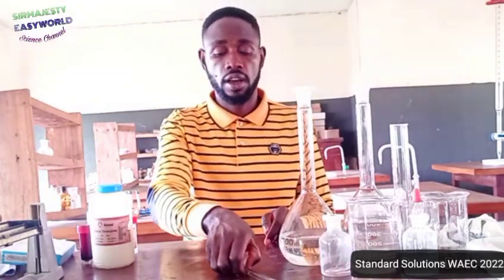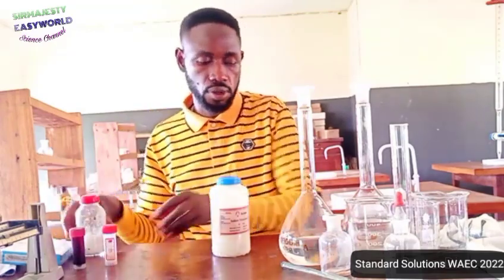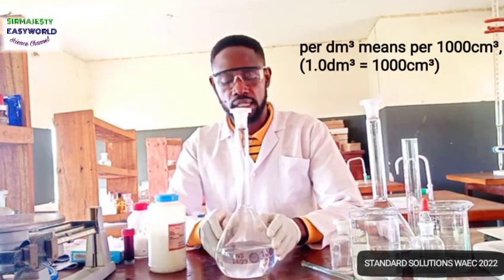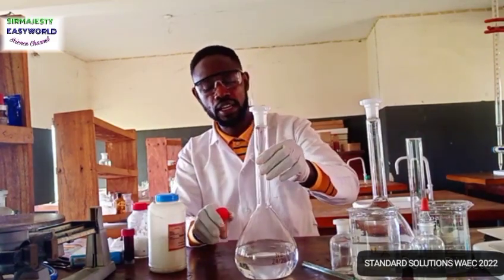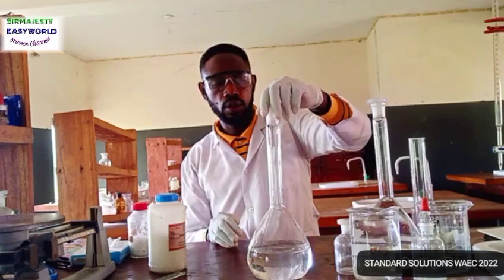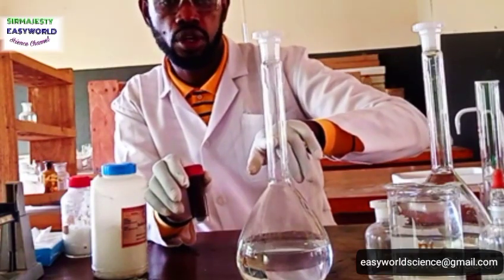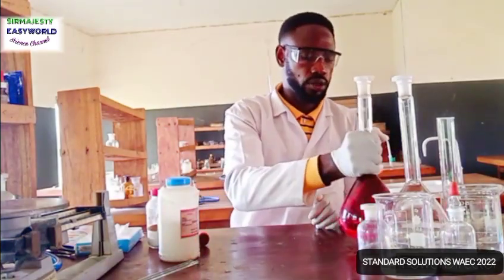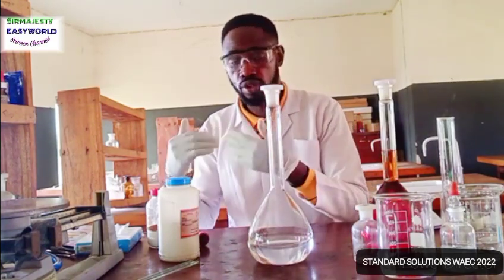WAEC,CHEM 2022.How to prepare(A & B) Iodine solution in potassium iodide.Prepare Sodium Thiosulphate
Teachers Guide on how to prepare STANDARD SOLUTIONS 'A' & 'B' for 2022 WAEC CHEMISTRY practicals , Alternative A. The difficulties solved and explained. Preparing 25.4g of iodine in 6g of potassium iodide, 24.82g/dm³ Sodium Thiosulphate pentahydrate.